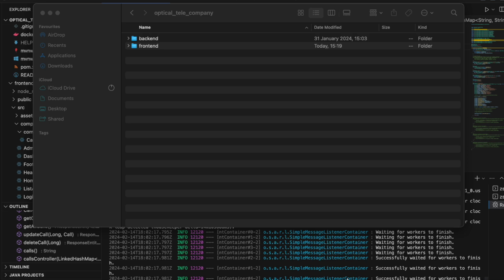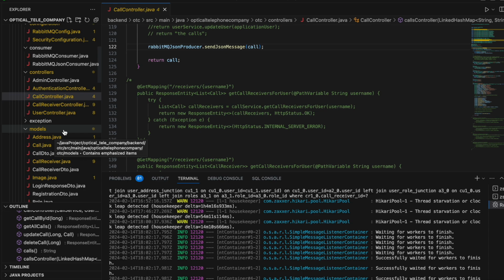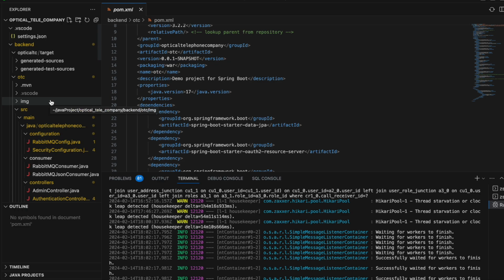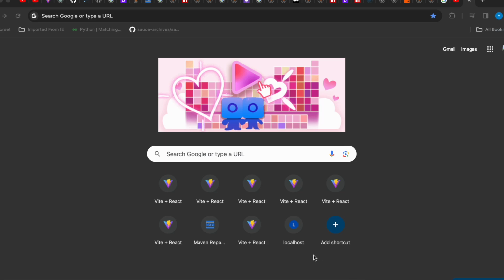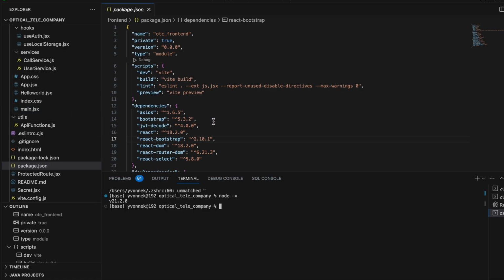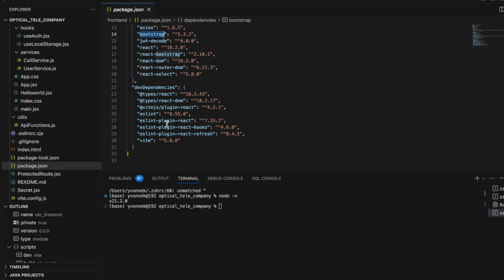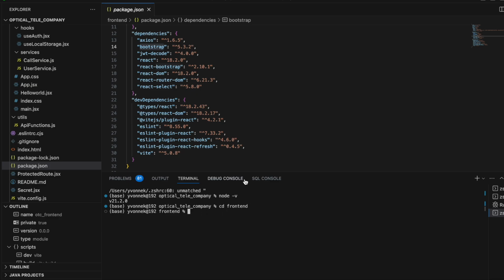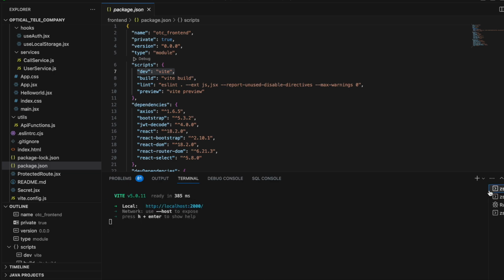Migrate VB to spring boot with vite js react project | installation | part 1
Sharing a project that I am working on. I will be migrating a app developed with VB to spring boot with vite js and react. It uses java for the backend and vite js react with javascript for the frontend.

This video covers the installation part of the project.